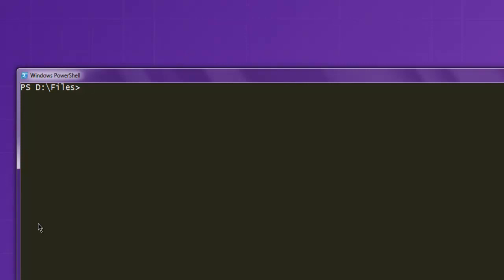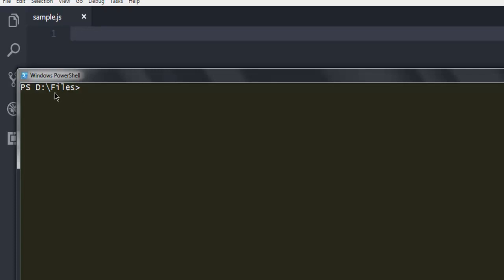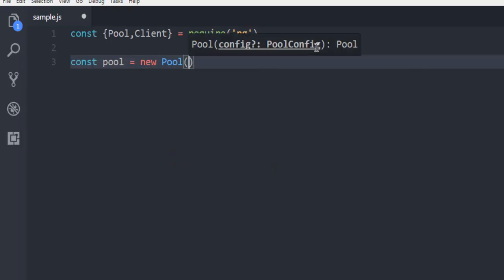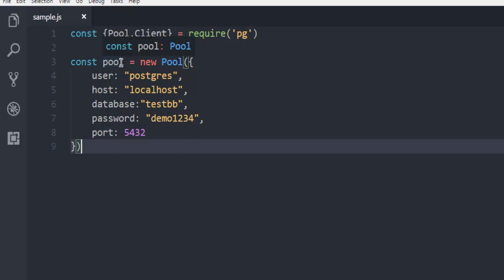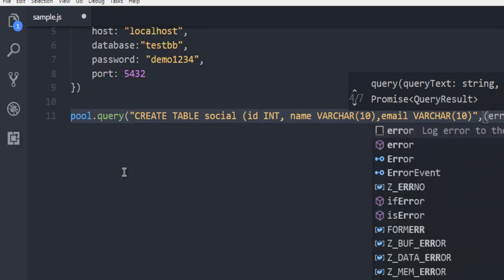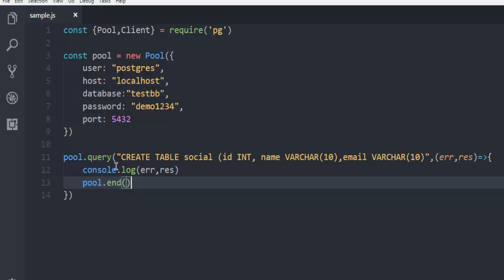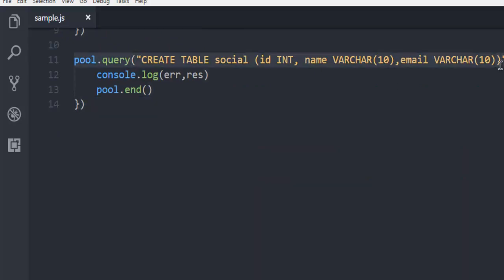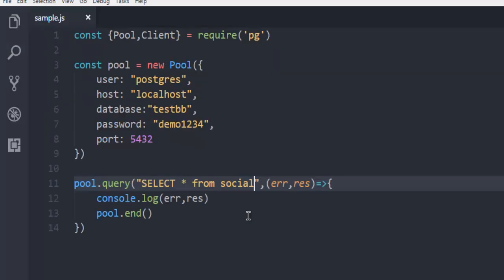Node.JS How to CREATE TABLE query in PostgreSQL Database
Learn How to CREATE TABLE query on PostgreSQL Database in Node.js.